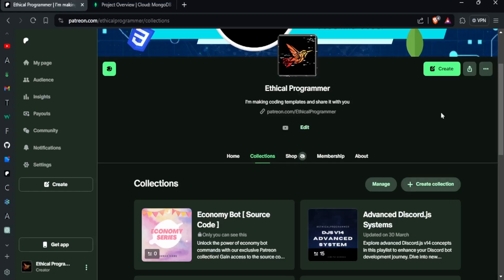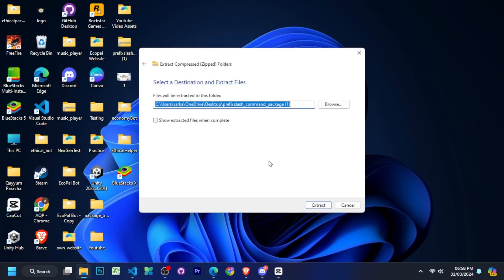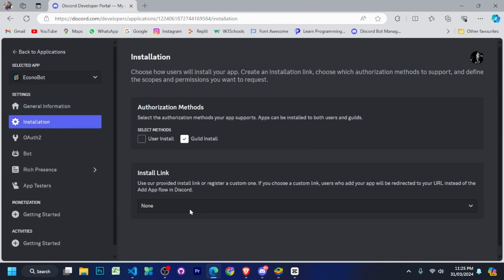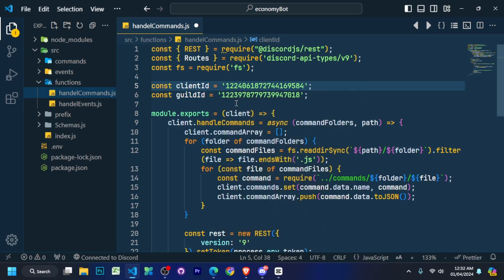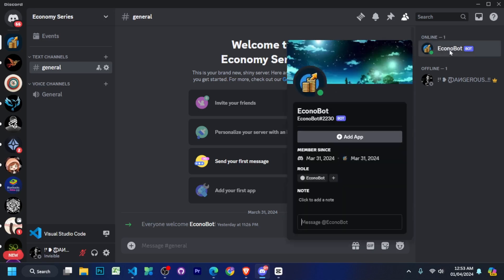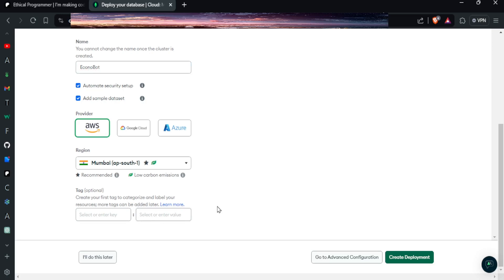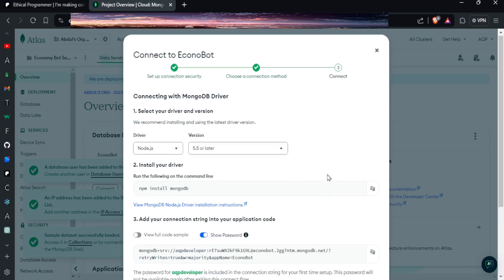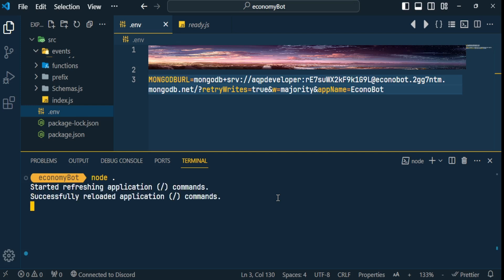Starting Our Economy Series: Setting Up Projects & Database for Discord Bot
In this exciting video, we are kicking off a brand new economy series. This is part 1 of the series, where we will be diving into the world of setting up projects and databases for our Discord bot.

Join us as we explore the step-by-step process of creating a solid foundation for our bot's economy system. We will guide you through the necessary tools and techniques to ensure a smooth and efficient setup.

Whether you're a beginner or an experienced developer, this video is packed with valuable insights and practical tips that will help you enhance your Discord bot's functionality.

Don't miss out on this opportunity to level up your Discord bot development skills.